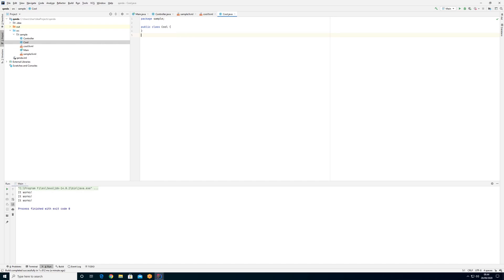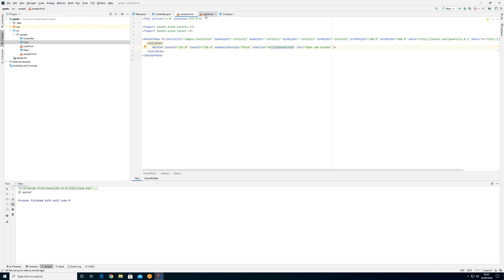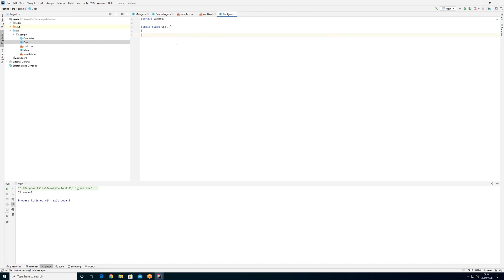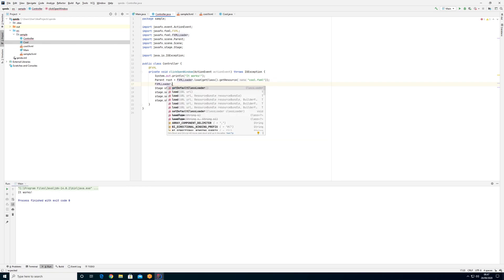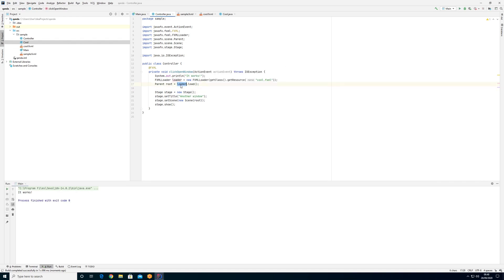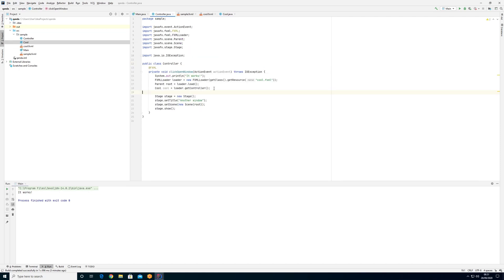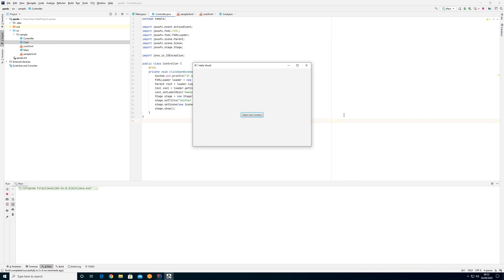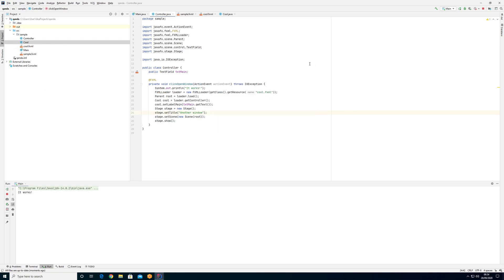2/4 - Moving data to new windows in JavaFX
This series focus on how to open new windows in JavaFX and basic ways to move data between them.

1/4 - Opening new windows in JavaFX

2/4 - Moving data to new windows in JavaFX

3/4 - Moving data both ways between multiple windows in JavaFX
How to send data back to the controller opening a new window through sharing an instance of itself

4/4 - Closing Windows in JavaFX

These examples follow View-Controller based data moving, however using Model-View-Controller is a better approach, where data is shared through a model class and using JavaFX observables. However this will be shown in later and more advanced videos.